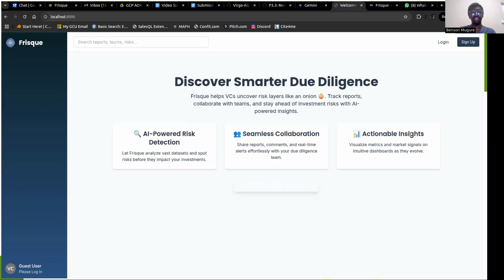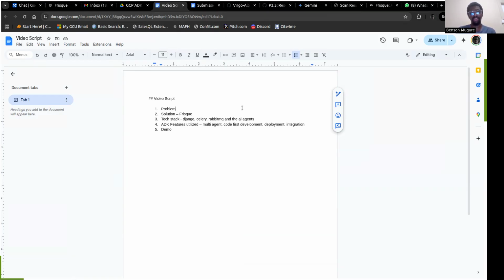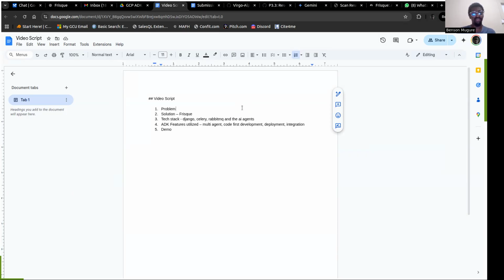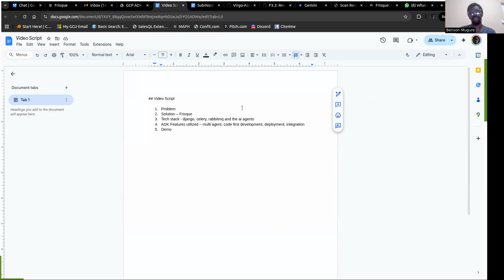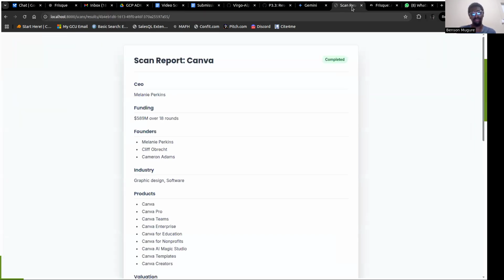Frisque – Using AI agents for Due Diligence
Frisque uses django, ai agents, celery and rabbitmq to automate due diligence on startups. It takes text, pitch decks, financial spreadsheets and even video as input and outputs an investment memo. It was built for the Agent Development Kit Hackathon with Google Cloud on DevPost.